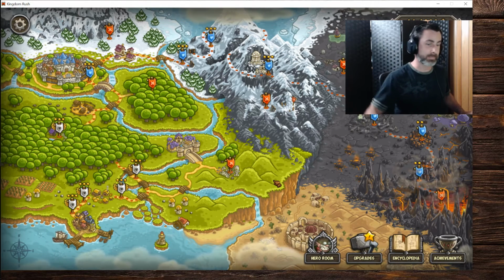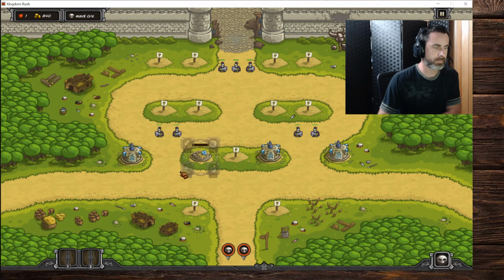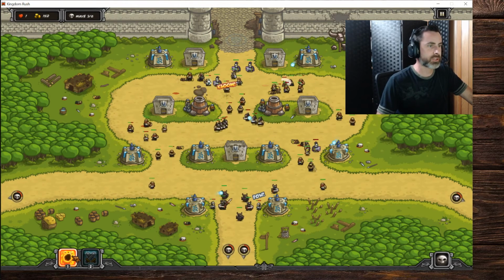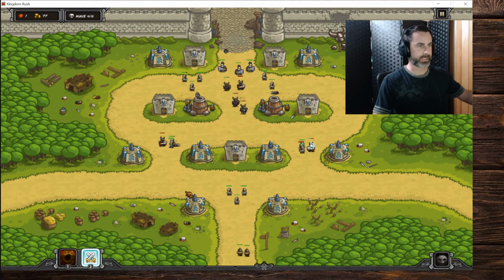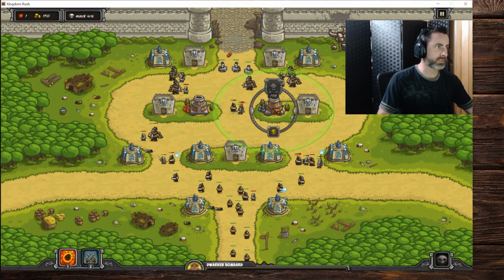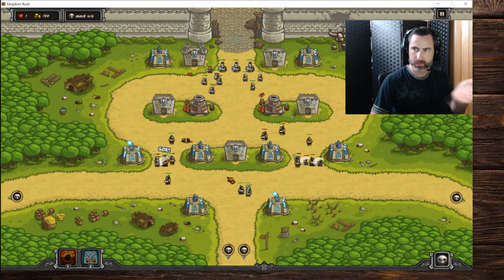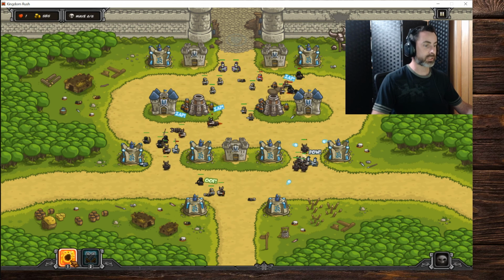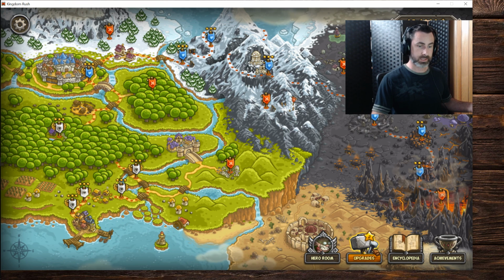Kingdom Rush - Ep 27 - The Citadel - Heroic - Veteran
Another Heroic win. Anyone else notice the Heroics are way easier than the Iron challenges?